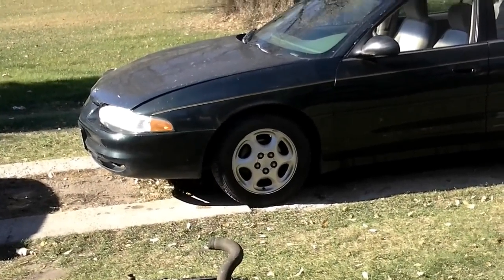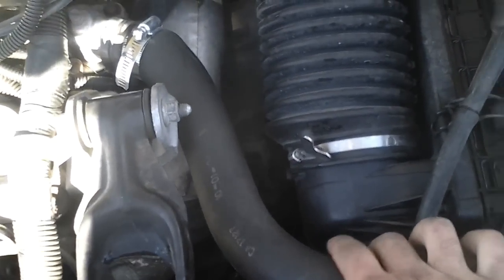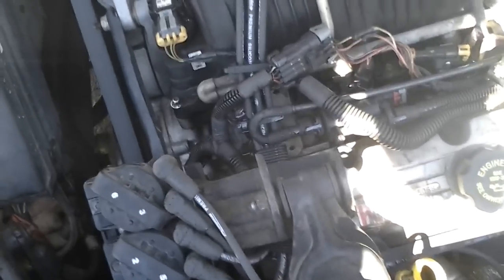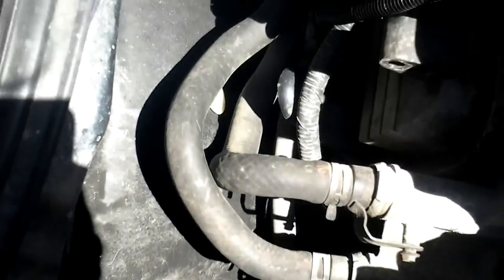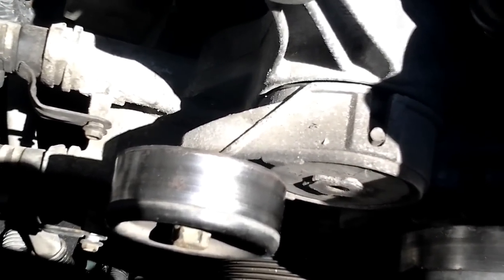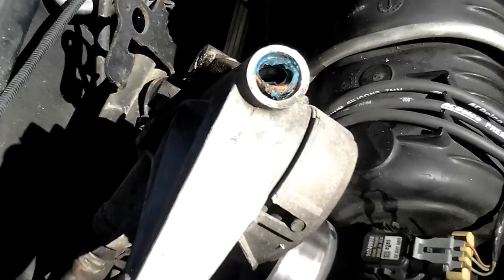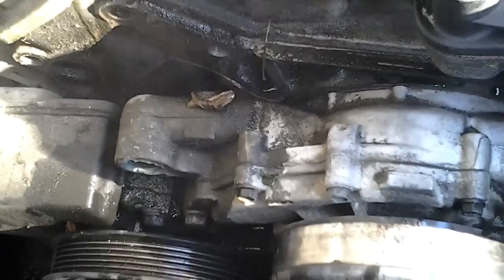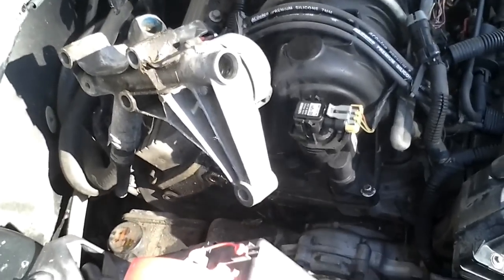1999 Oldsmobile Intrigue 3.8L V6 coolant leak: Squishy Fake Gasket Rage AGAIN!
This time, I'm fixing a 1999 Oldsmobile Intrigue that was damaged by the old owner, then made worse by a bad mechanic.  It seems I'm spending more time fixing other people's mistakes than actual wear and tear these days...